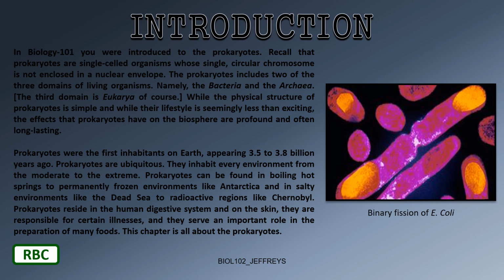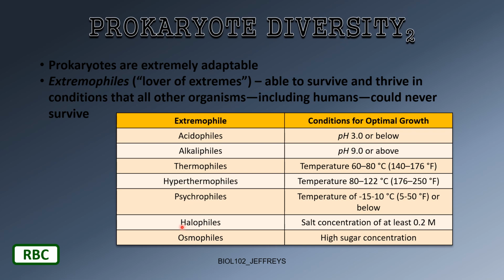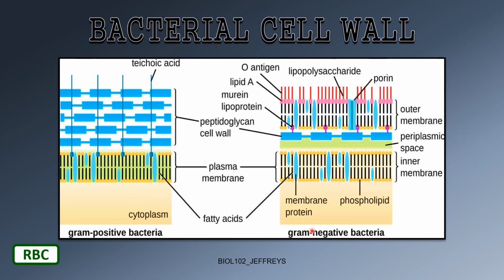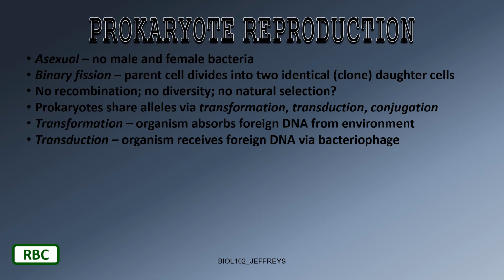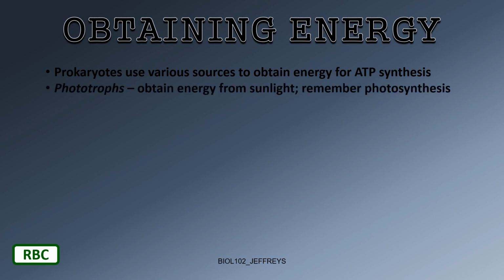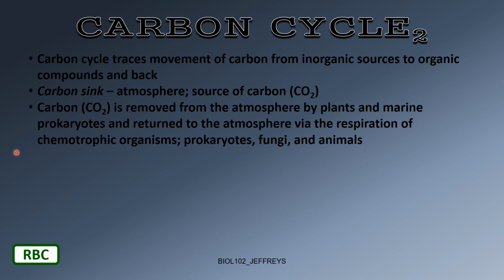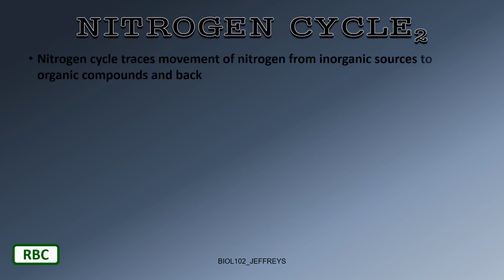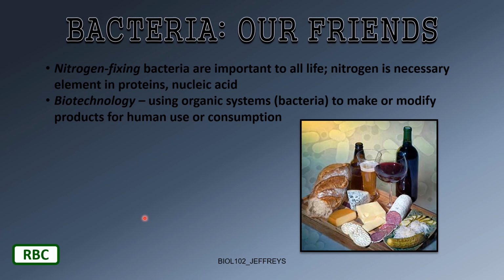CH22 PROKARYOTES video lecture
Chapter-22: Prokaryotes: Bacteria and Archaea